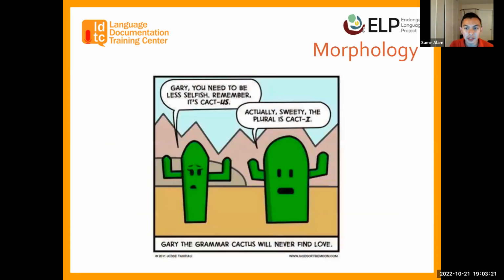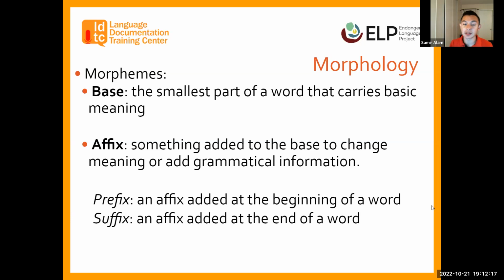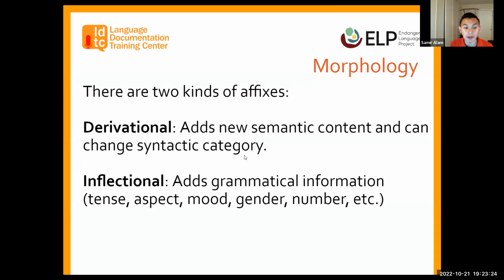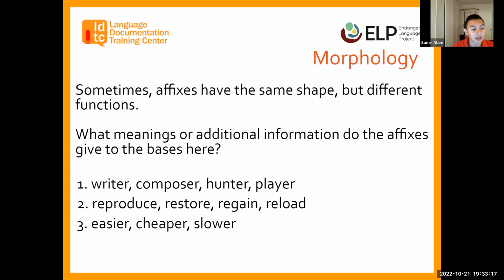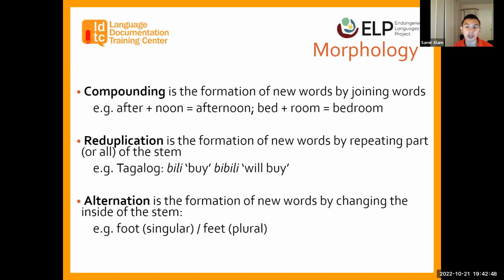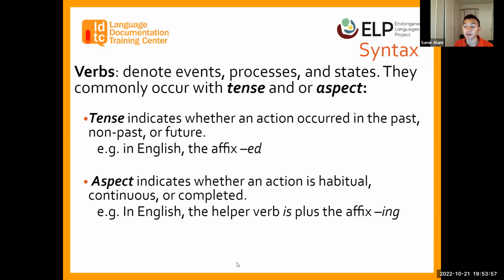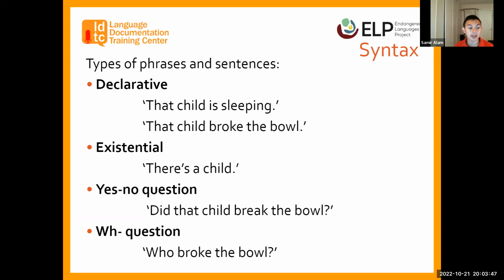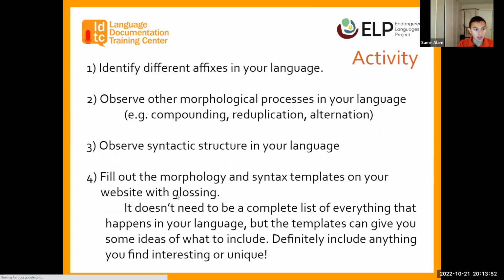Fall 2022 Language Documentation Webinar - Week 4: Morphology & Syntax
In the 4th language documentation workshop,  Samir Alam led a session on morphology and syntax!

Morphology is the way languages build words, and syntax is how languages put words together to make sentences. To make good records of your language, it helps to understand the ways your language builds words and sentences. You don't need any linguistics knowledge to follow this session - this is meant for beginners!